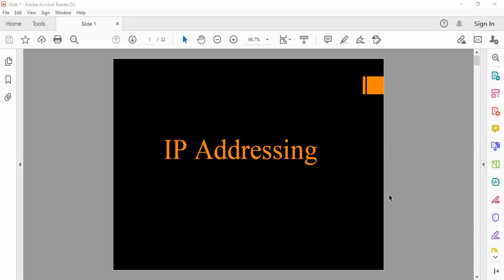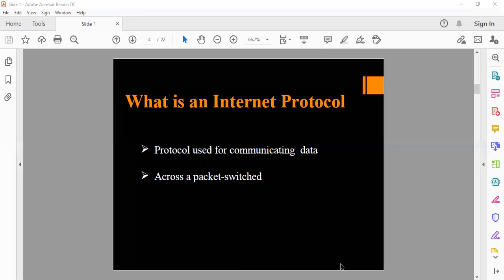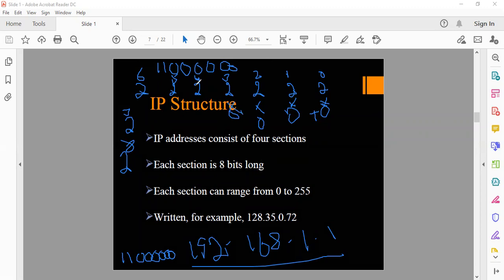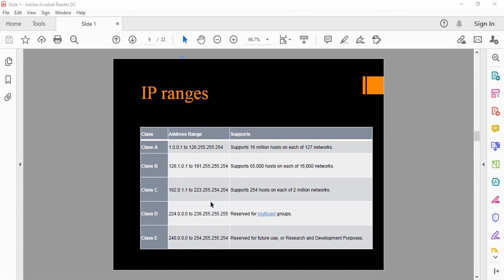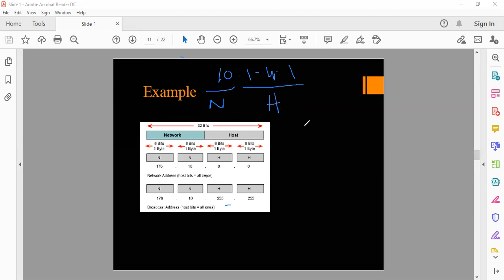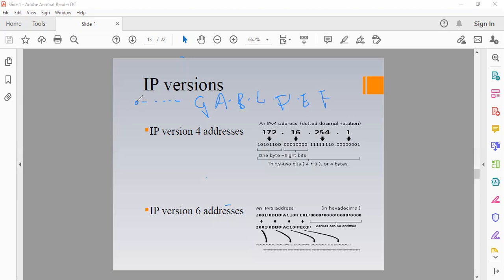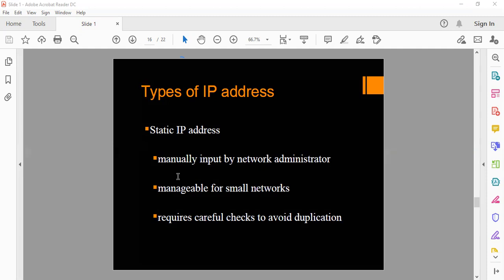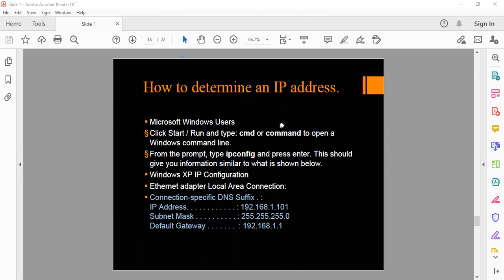lec#4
IP ADDRESSING